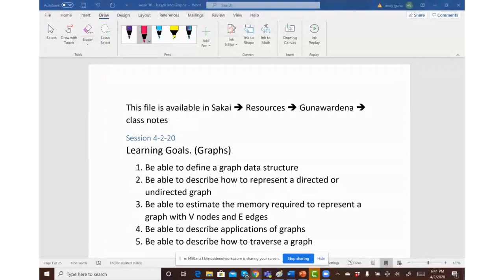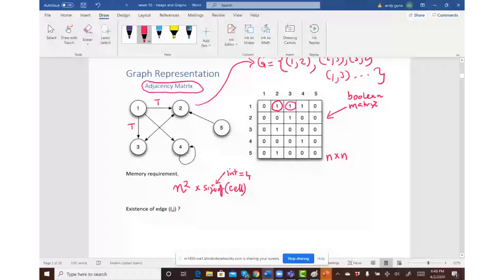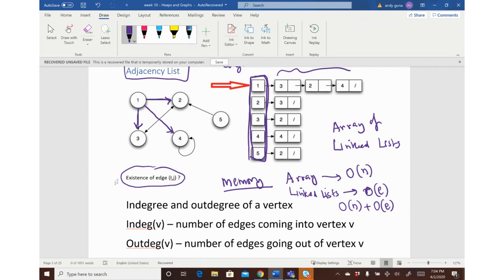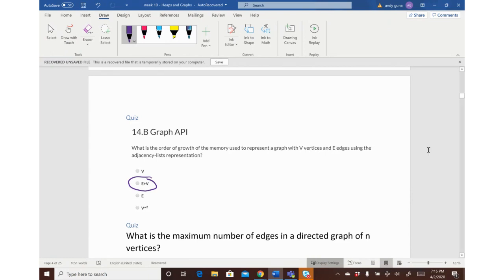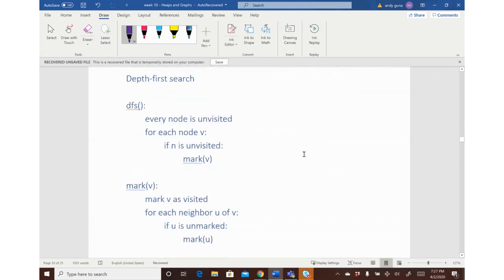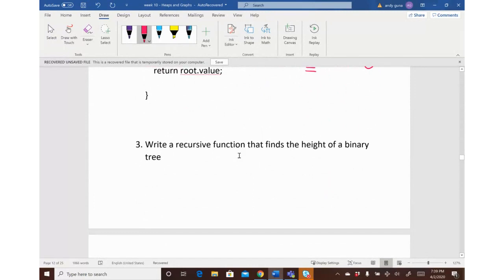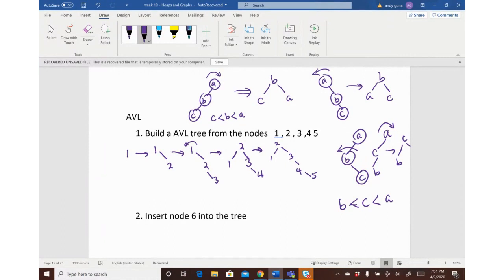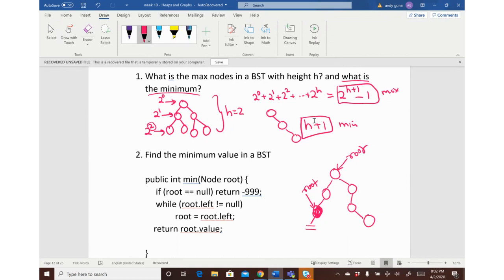online lecture -04-02-20 - Graphs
This lecture was recorded as part of an online streaming class (isolated due to coronavirus) of 200+ students in Data Structures. It is intended as an interactive session. It provides opportunity for viewers to complete assignments. I recommend playing this at x1.25. speed. Enjoy